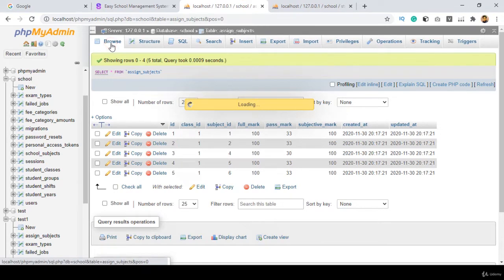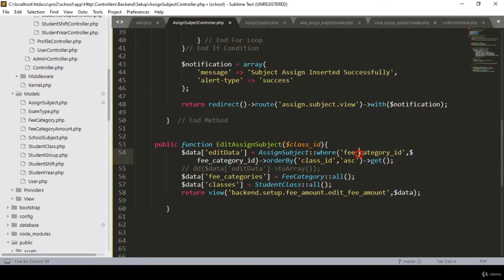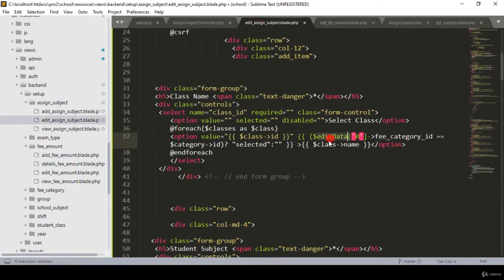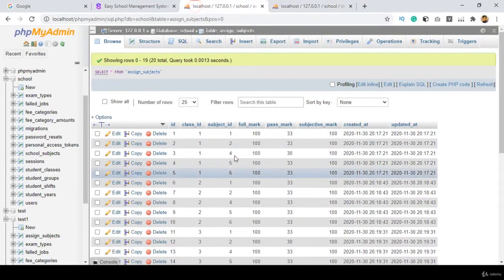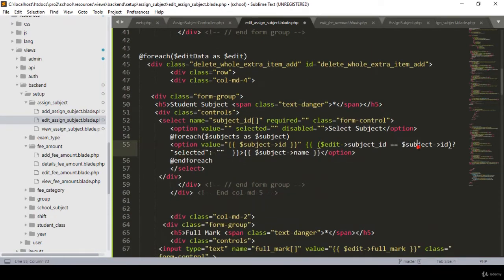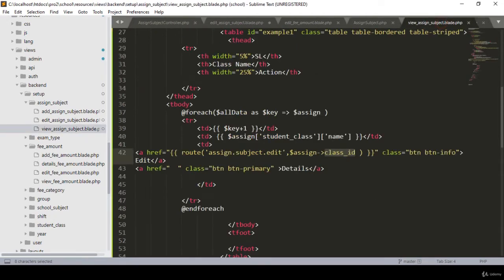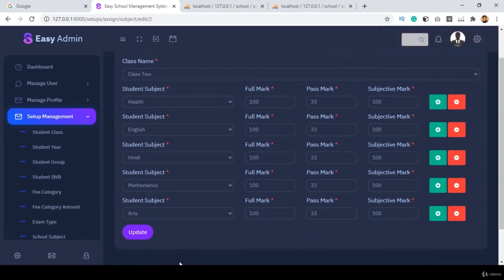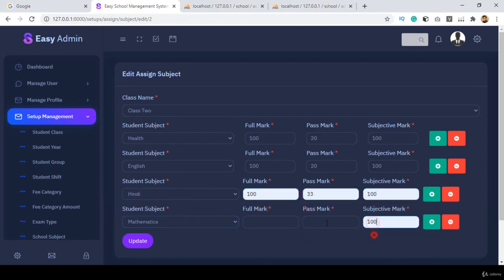4 Student Assign Subject Part 4